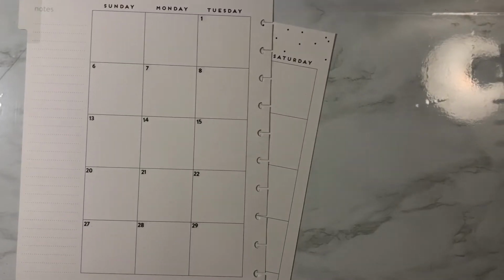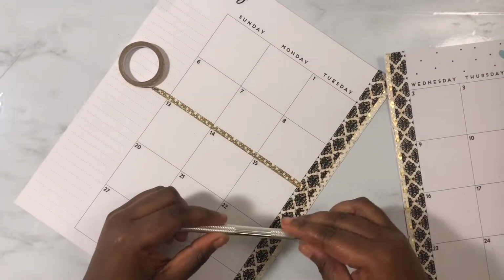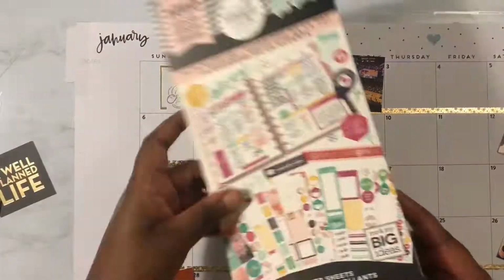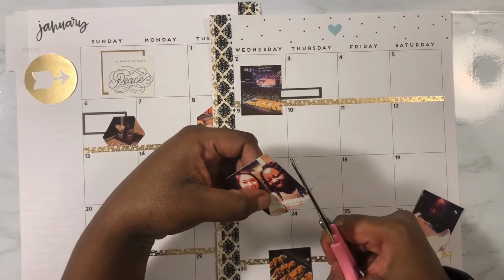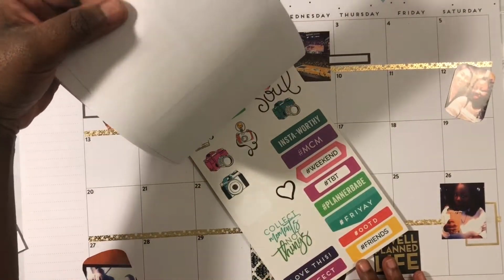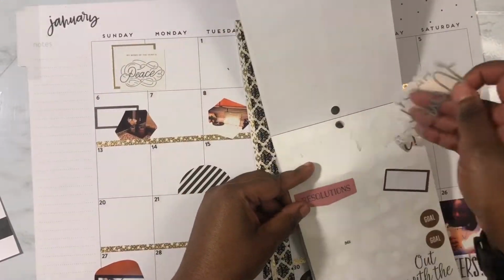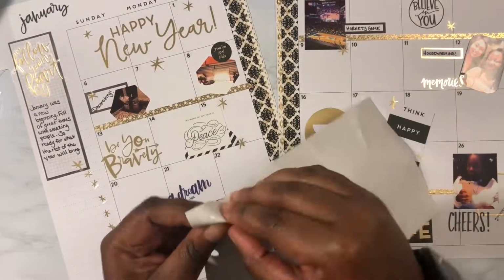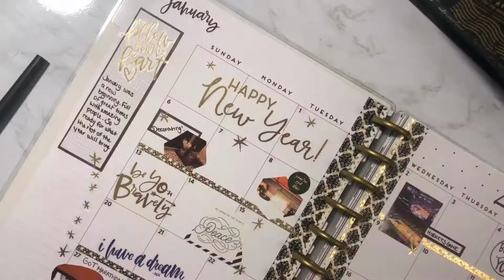MEMORYKEEPING IN MY BIG HAPPY PLANNER!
I finally bought more Polaroid Zink paper, so I can Memory Plan! lol